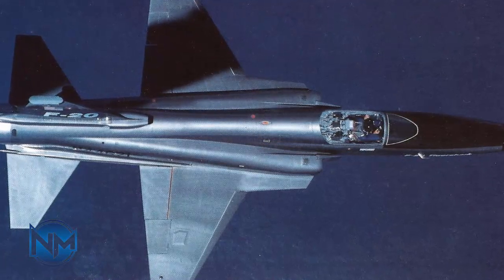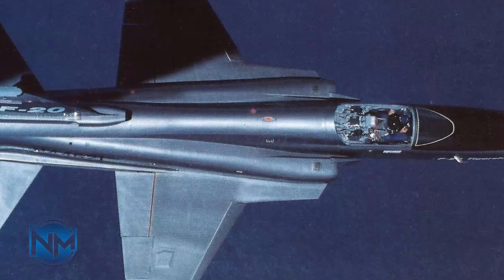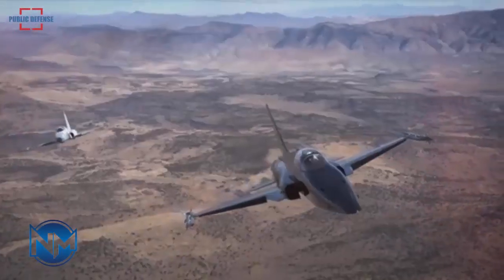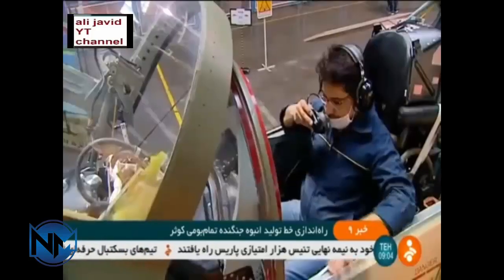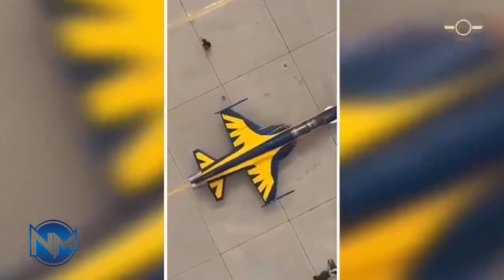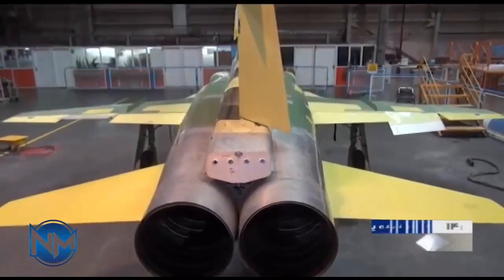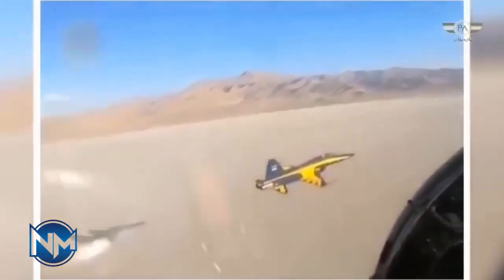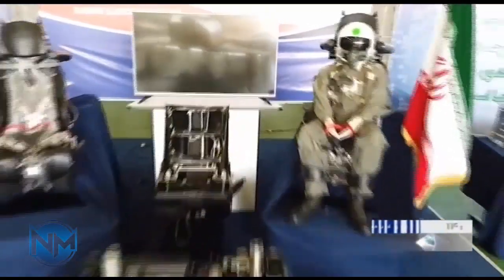NEW: Iran F20 Kausar fighter; A strong competitor for F20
Iran F20 Kausar fighter; A strong competitor for F20.

The Northrop F-20 Tigershark (initially F-5G) is a light fighter, designed and built by Northrop. Its development began in 1975 as a further evolution of Northrop's F-5E Tiger II, featuring a new engine that greatly improved overall performance, and a modern avionics suite including a powerful and flexible radar.

Kowsar is Iran’s first indigenous fighter jet.

The maiden flight of Kowsar aircraft was conducted in August 2018. Image courtesy of Iranian Ministry of Defence.

The mass production of Kowsar fighter jet began in November 2018.

The development of Kowsar fighter aircraft has gained much more significance due to an arms embargo imposed by the US.